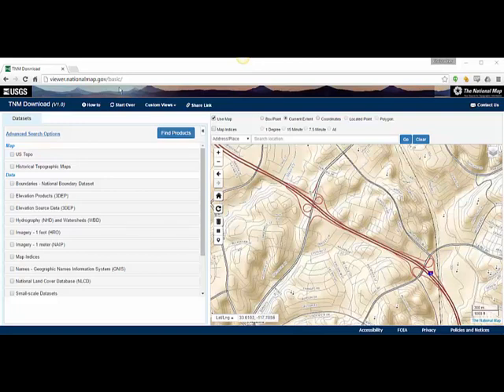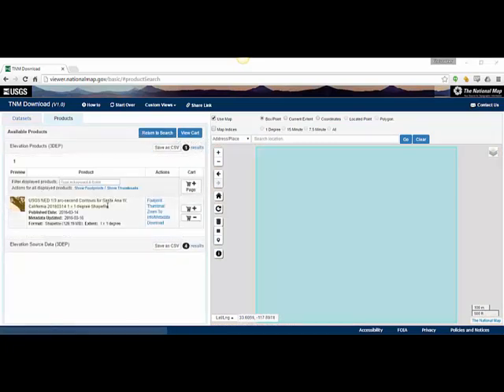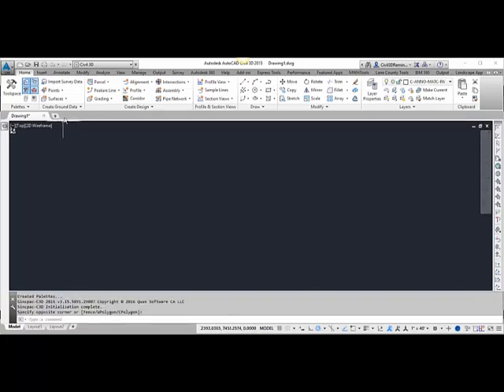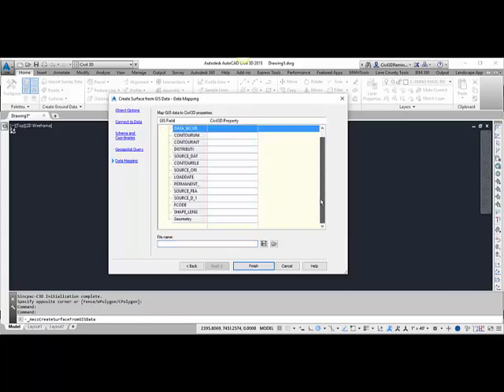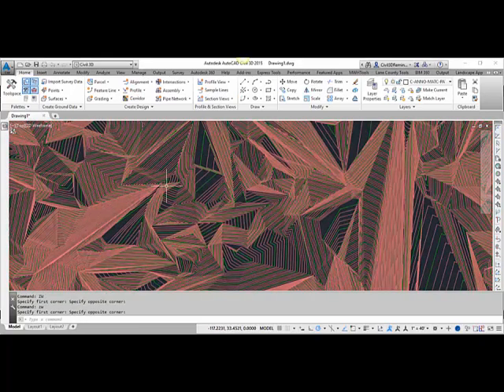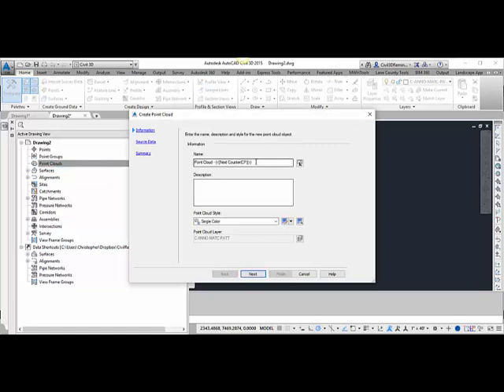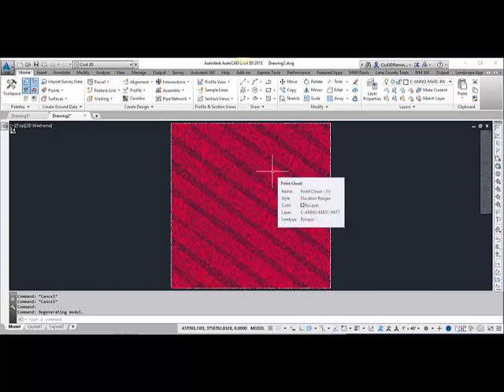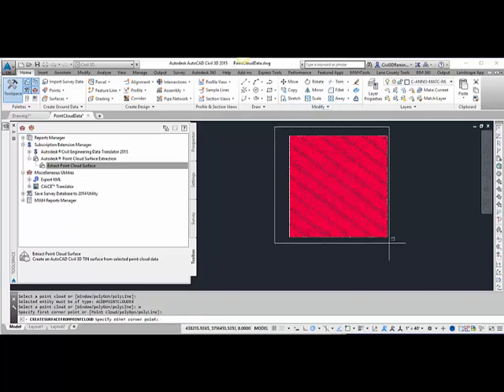Importing National Map Data into Civil 3D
This is a short video showing how to access data from the National Map and then importing it into Civil 3D. Well I was able to do it for a shape file, for point clouds, not so much.